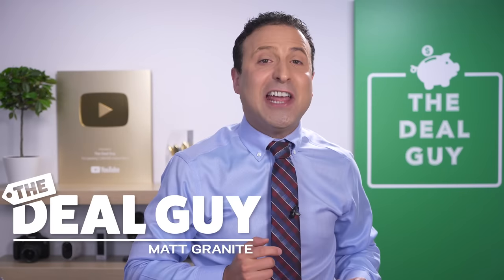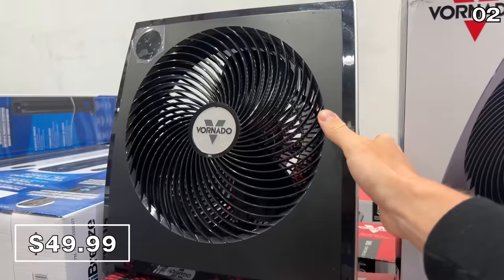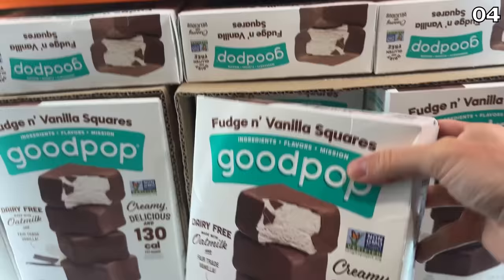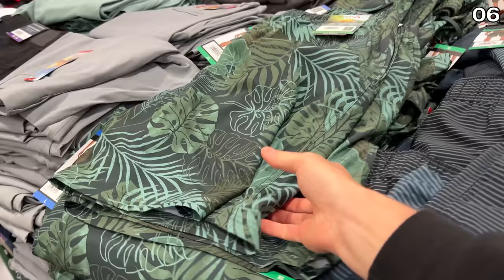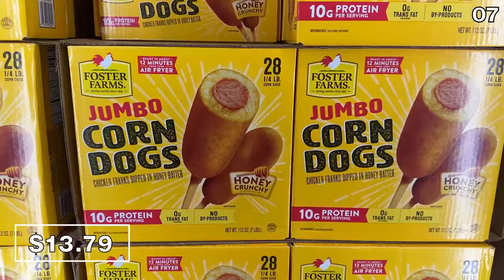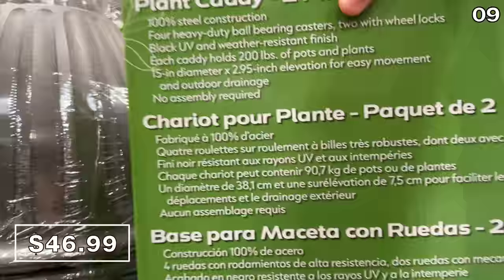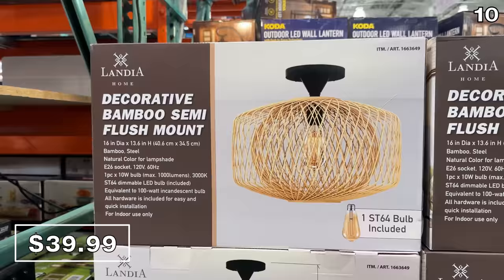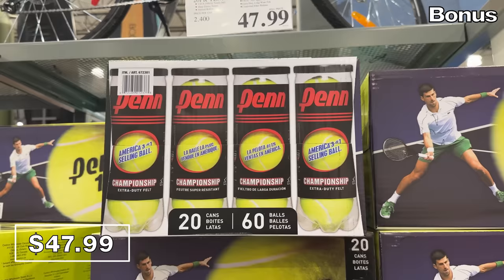10 NEW Costco Deals You NEED To Buy in March 2023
So many people have shopped at Costco but not taking advantage of the best products they have! You are missing out on some amazing NEW products and savings, so watch this video and see what you're missing out on in Costco in mid March 2023!